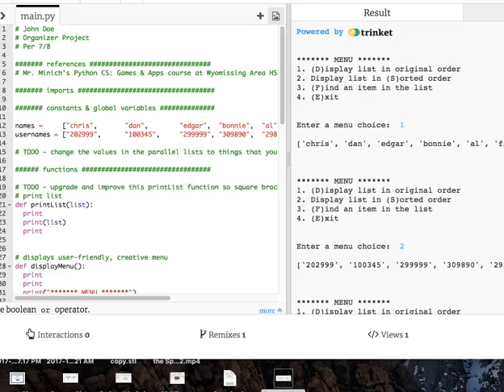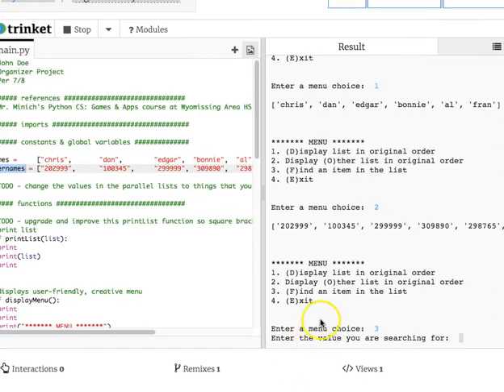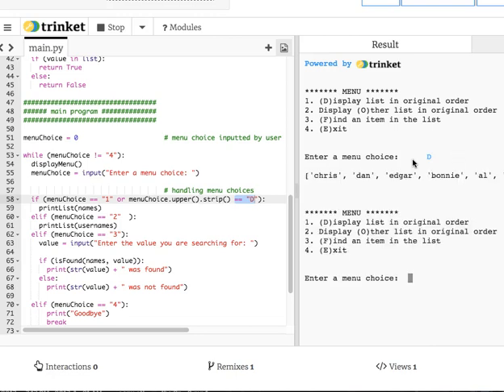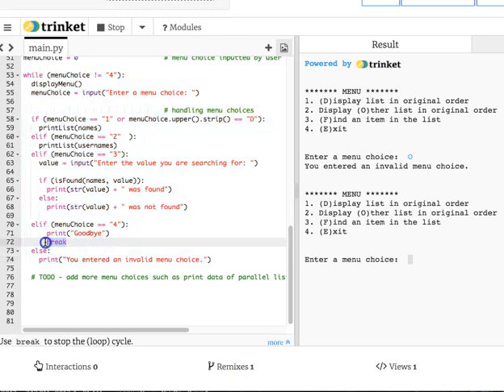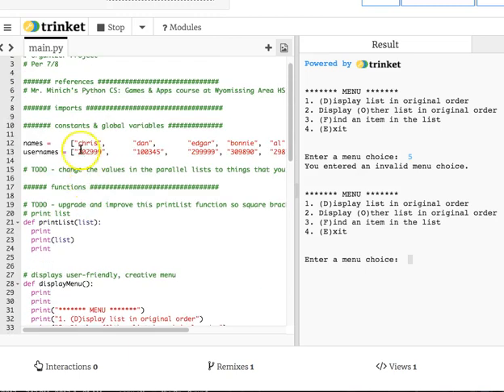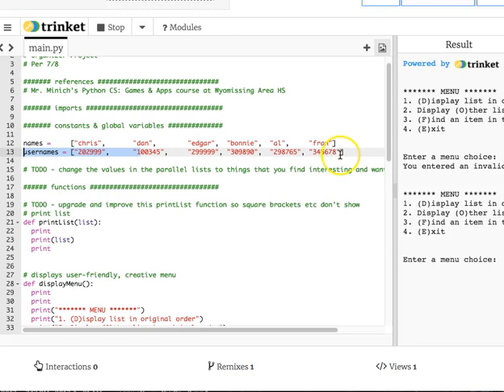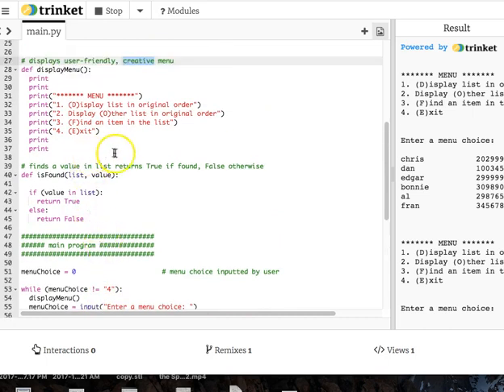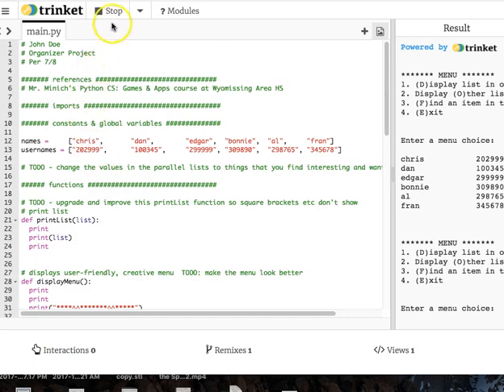Organizer Demo 1